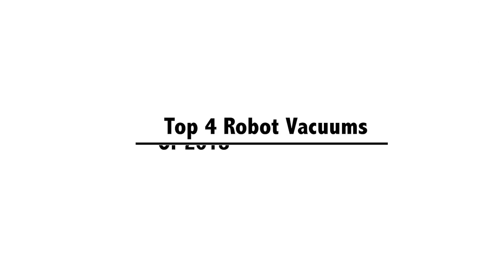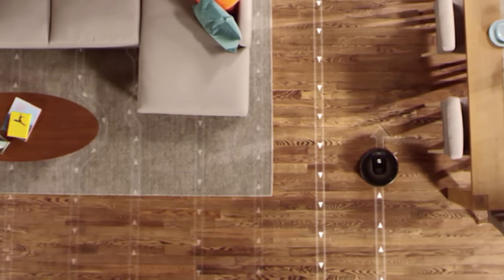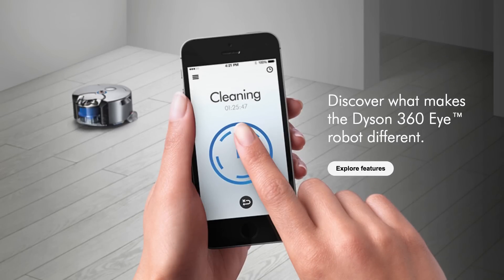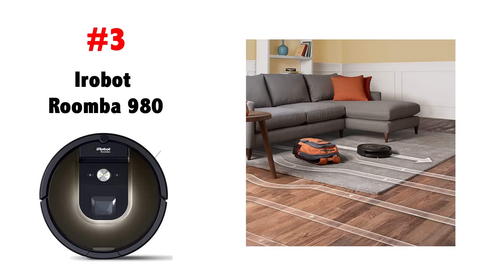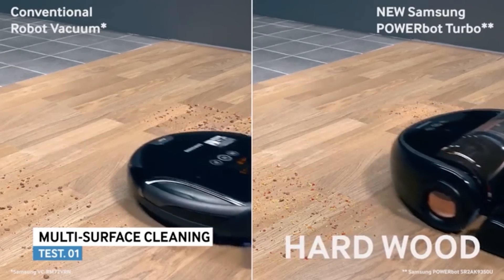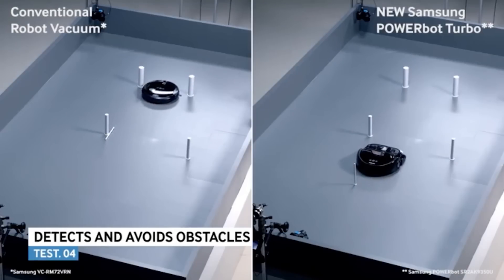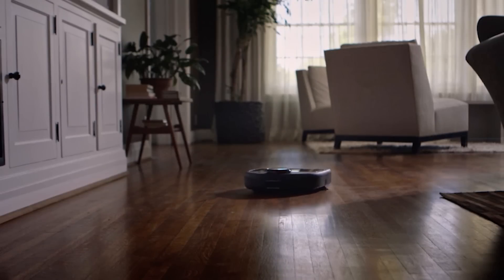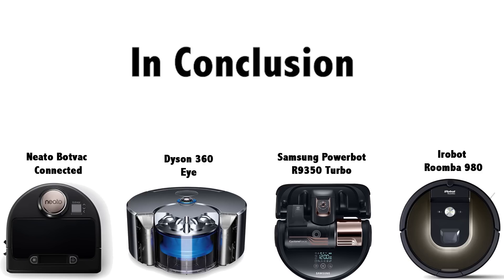BEST Robot Vacuums 2018 - Neato vs Samsung vs Dyson vs Roomba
Neato Botvac Connected at Amazon
iRobot Roomba 980 at Amazon
Samsung POWERbot R9350 Turbo: no longer available
Dyson 360 Eye: no longer available

00:00 BEST Robot Vacuums 2018
00:13 Smart Navigation Systems
00:37 4 - Dyson 360 Eye
01:04 3 - Roomba 980
01:35 2 - Samsung Powerbot R9350
02:23 1 - Neato Botvac Connected
02:58 Conclusion